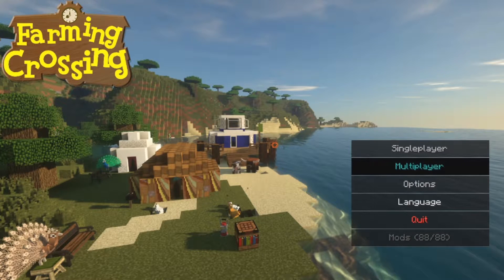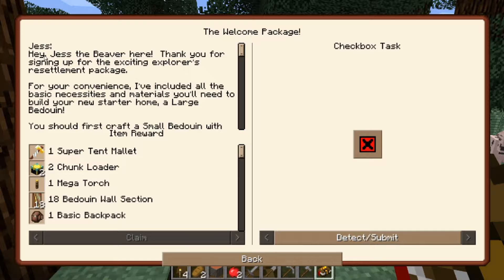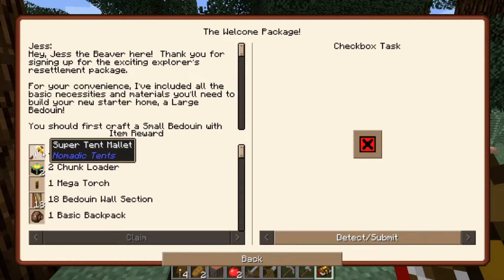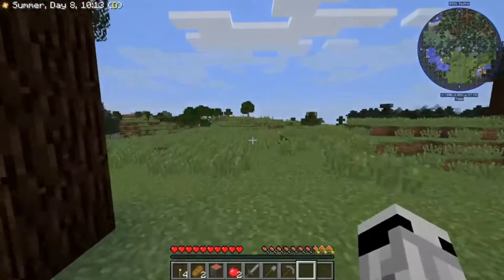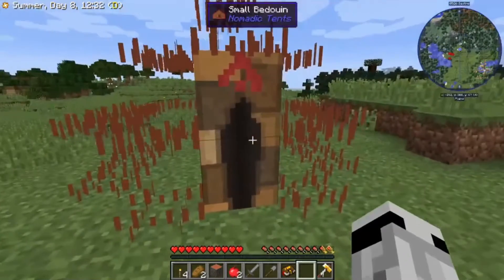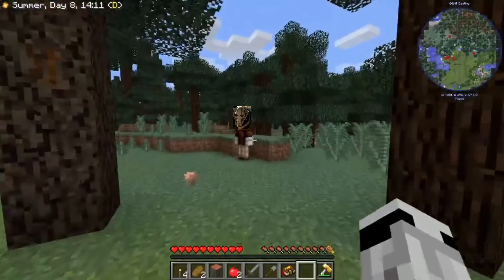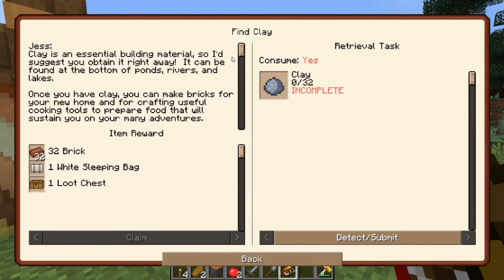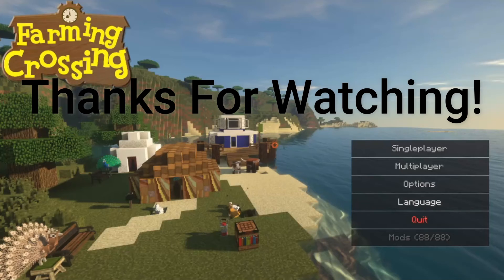Animal Crossing in Minecraft?!? Farming Crossing Modpack Episode 1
Join goter76 as he begins a dangerous journey into the unknown but peaceful world. Will he find out how to pronounce Bedouin? Will he pay back his debts? Find out in Farming Crossing!